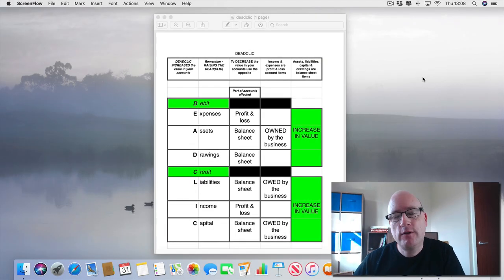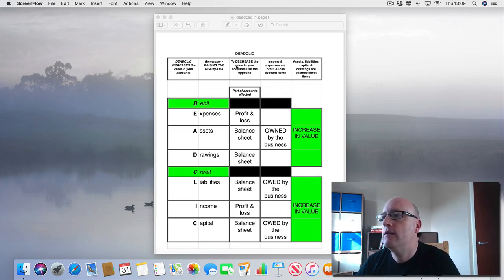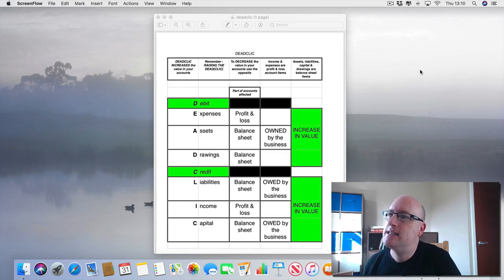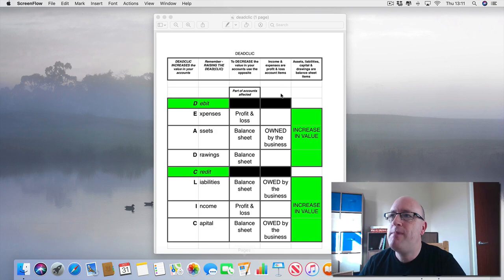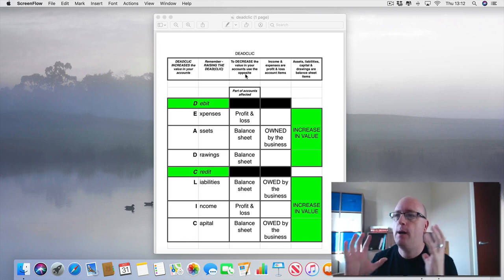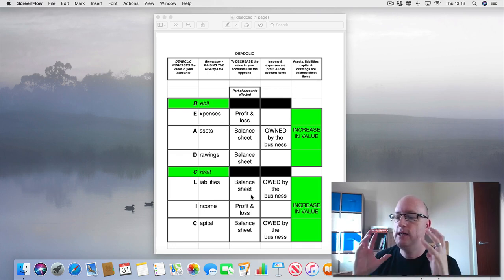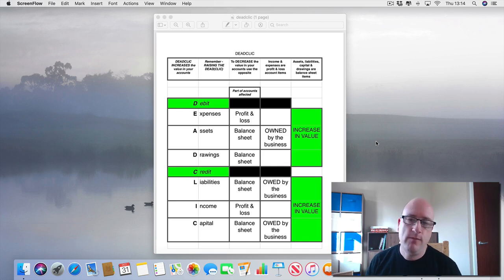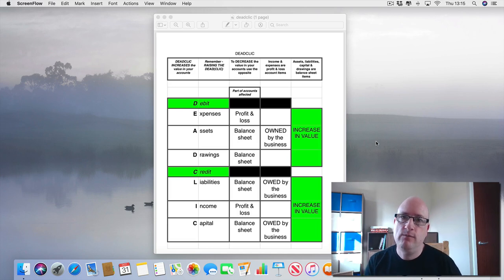FULL bookkeeping course - part 1 of 3 (The 'DEADCLIC' method of bookkeeping)